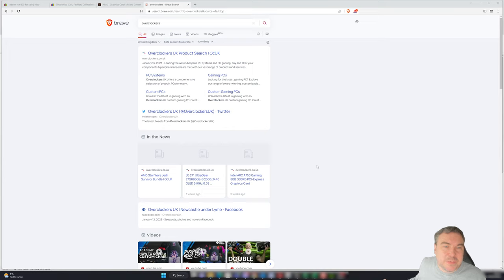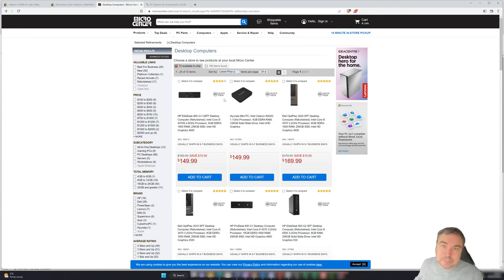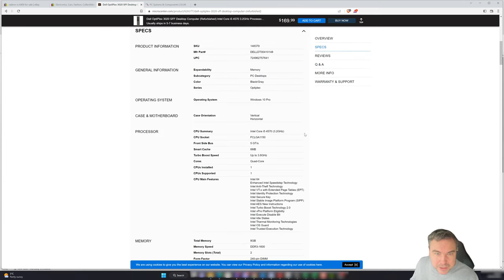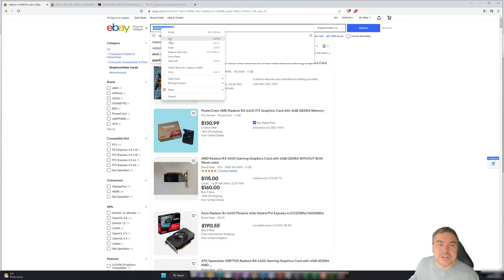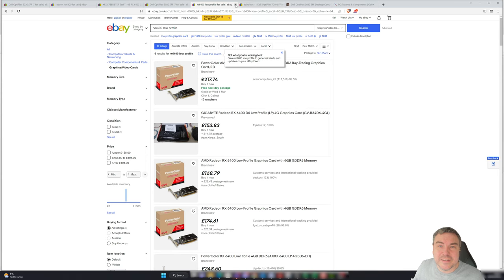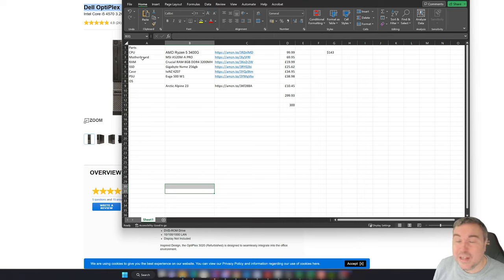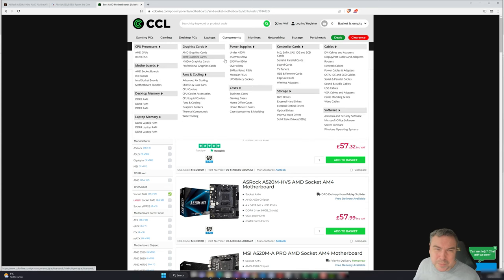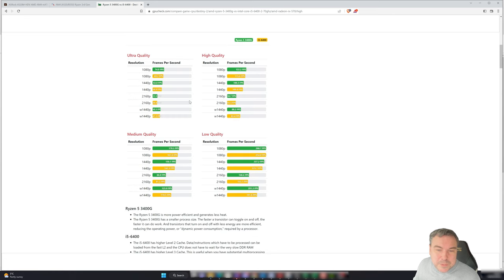Budget PC Build for Gaming is it possible?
As a wonderful request from a community member, I promised id deliver a video on it this month. Last day of the month is still this month right?

The task was $300 PC capable of gaming , a tall ask but it is possible.
I didn't have time to get the parts in to actually do it or the spare funds at present time but ill certainly do this in the near future to bench test performance. We can have a part two right?

So to do this I looked at a couple of avenues and used things such as ebay, Overclockers and Microcentre

CPU AMD Ryzen 5 3400G
Motherboard MSI A520M-A PRO
RAM Crucial RAM 8GB DDR4 3200MH
SSD Gigabyte Nvme 256gb
Case IoNZ KZ07
PSU Evga 500 W1
OS
Arctic Alpine 23

Its a wonderful challange this and im always up for one, will this be a top end gaming beast for that price range not likely but what can I achieve for that budget price ?.

00:00 - Intro
03:54 - Reviewing Options
05:40 - Used PC
07:25 - US Market used
11:28 - UK Market Used
14:17 - Brand New approach
16:22 - US New Market
18:51 - UK New Market
24:00 - Theoretical Benchmarks with a loose alternative
24:45 - Summary